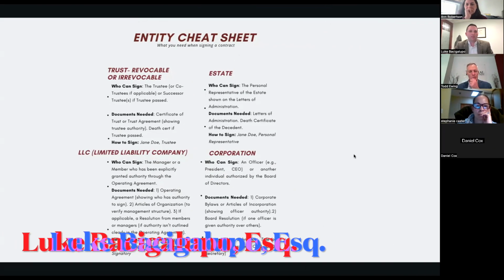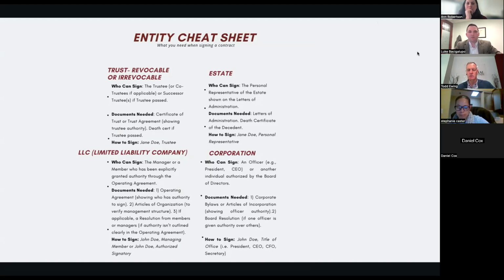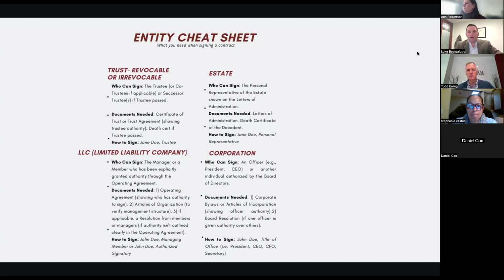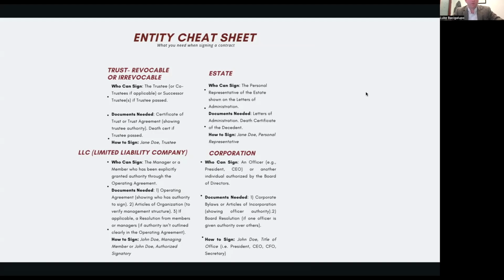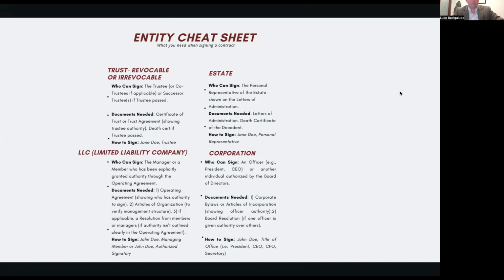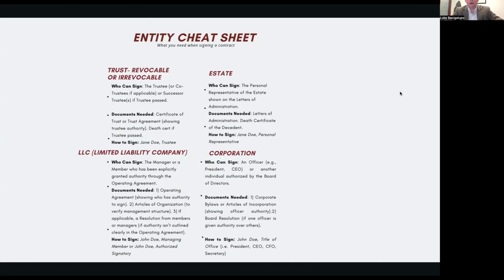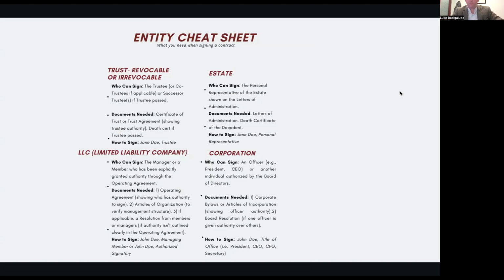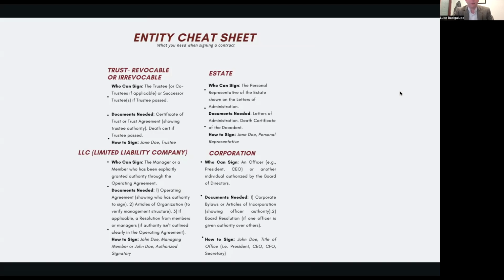Is your seller and LLC? How to prepare your listing with an LLC as the seller.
If your Seller is an LLC, how should you prepare your listing agreement and what should you check before listing the property as active? Luke Bacigalupo, Esq., settlement attorney for Federal Title and Escrow breaks down all the facts for you and tells you what you need! email Federal Title for an Entity Cheat Sheet for your listings and purchases: or to speak with a real estate attorney at or email .